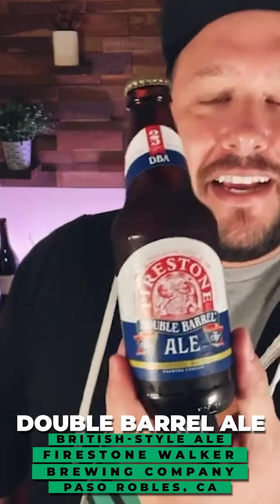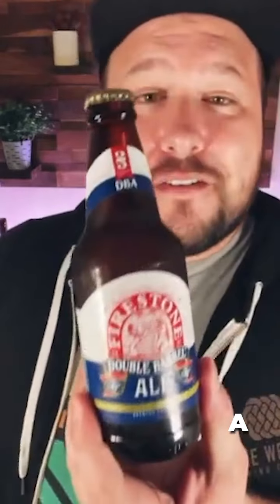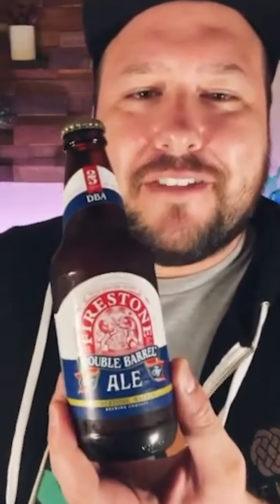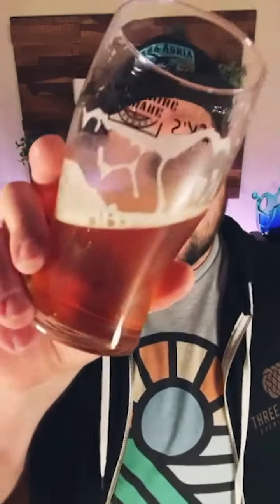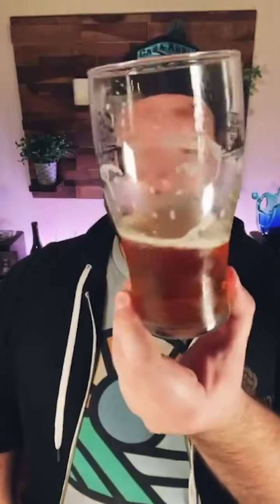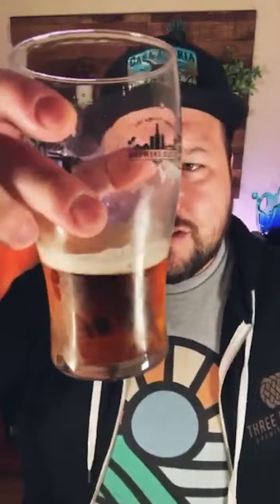UNCANNED: Double Barrel Ale by Firestone Walker Brewing Co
For Firestone Walker's 25th anniversary, they released their classic Double Barrel Ale in a really cool heritage throwback bottle. This 5% British-style ale pays homage to the 150-year-old Burton Union process with partial fermentation in oak barrels.

The result is an incredibly unique showcase of caramel and toffee malt sweetness on a very light and drinkable body, with hints of English noble hop character and just the slightest bit of vanilla oak complexity.

DBA is the first beer that Firestone Walker put out, and it's a very special homage to tradition that the brewery has continued to hold up and preserve over the last 25 years. There are not many breweries doing things like Firestone Walker and we hope to continue celebrating their beers for the next 25 years to come!

* This video was originally recorded as part of our Friday Night Live tasting show streamed every Friday night on Instagram Live. Tune in live this Friday at @hoppedla! *